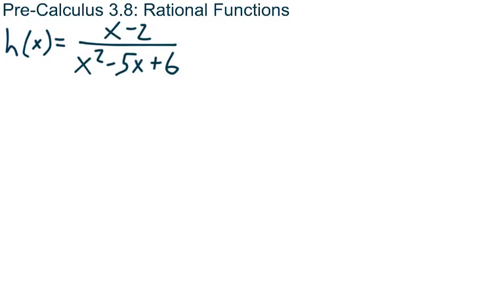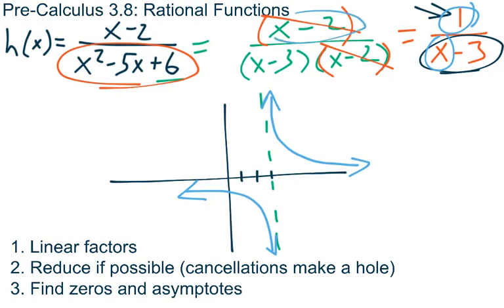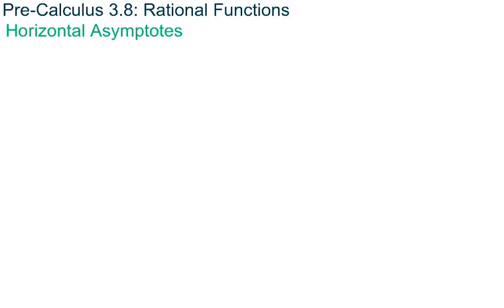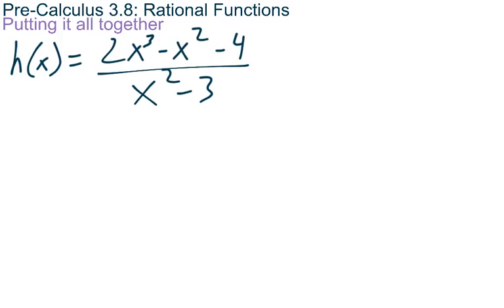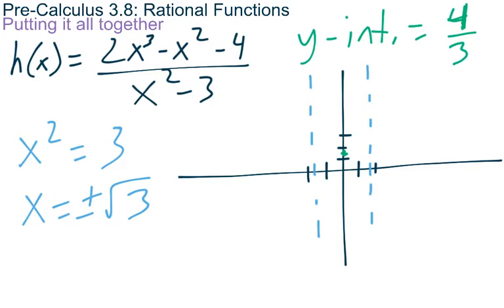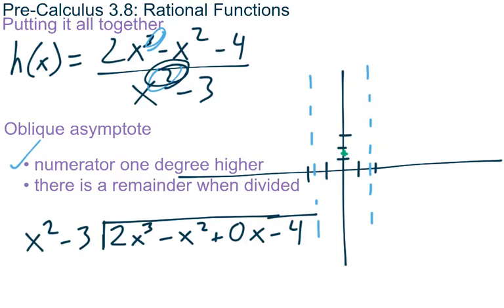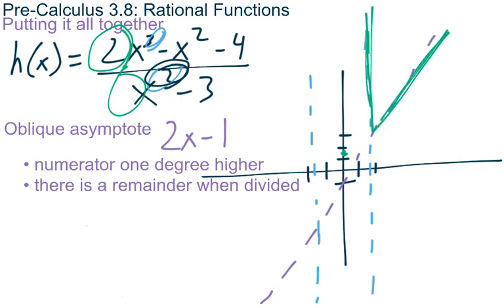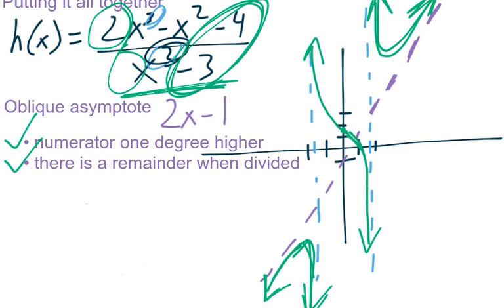Graphing Rational Functions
from Pre-Calculus lesson 3.8
graph any rational function using zeroes, vertical asymptotes, oblique asymptotes, and y-intercepts.